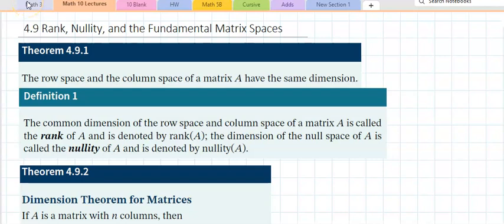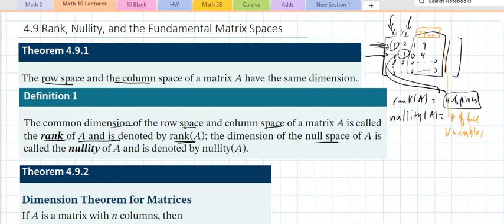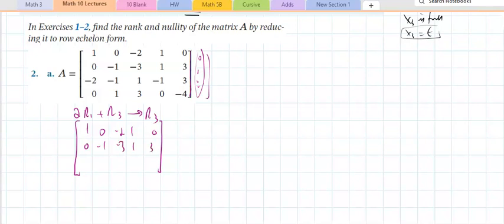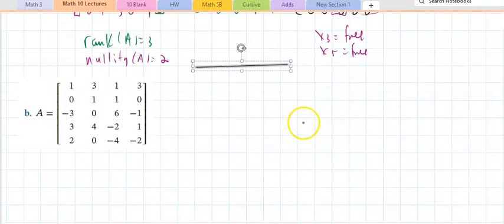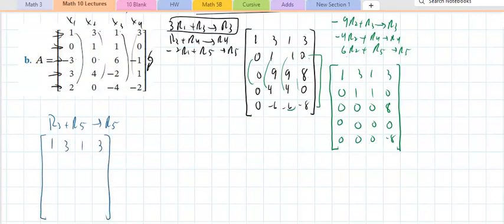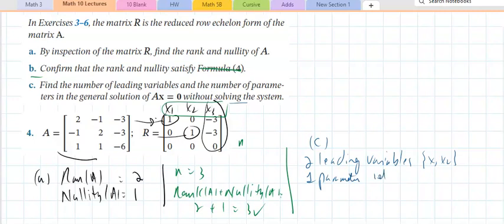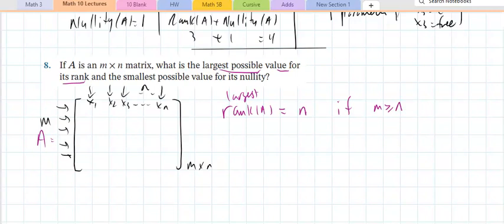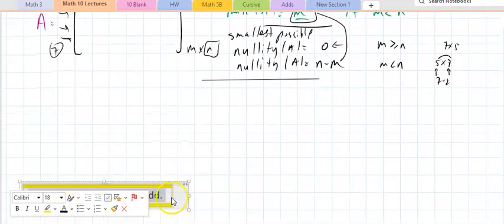4.9 Rank, Nullity, and the Fundamental Matrix Spaces